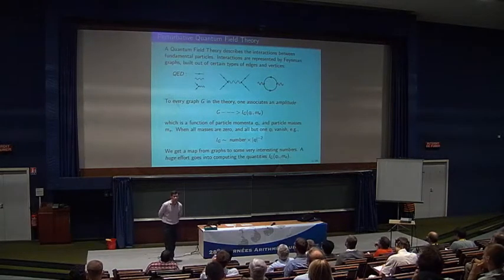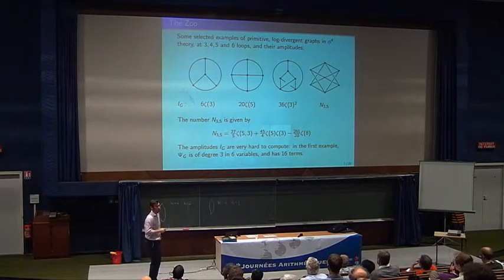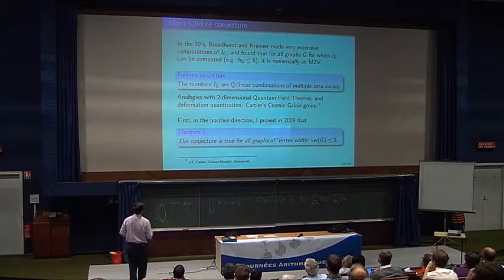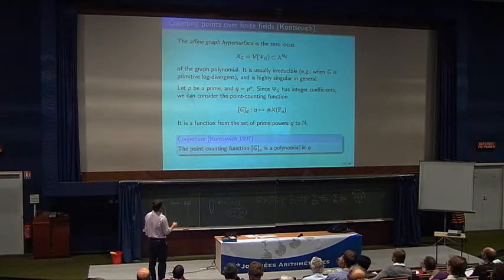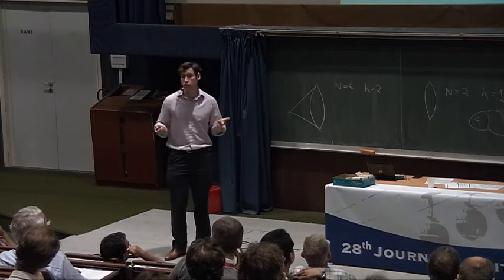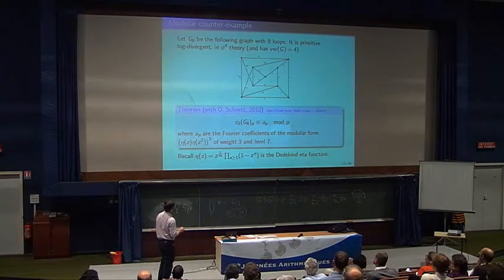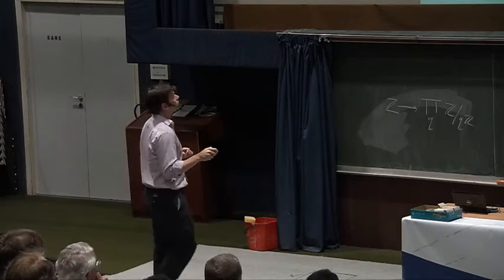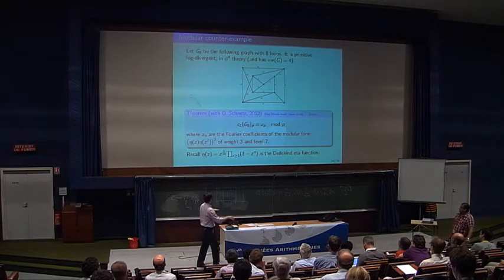Francis Brown - Quantum Field Theory and Arithmetic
Quantum Field Theory and Arithmetic